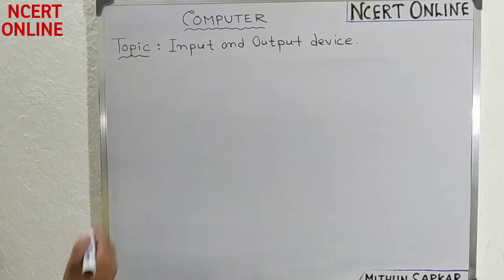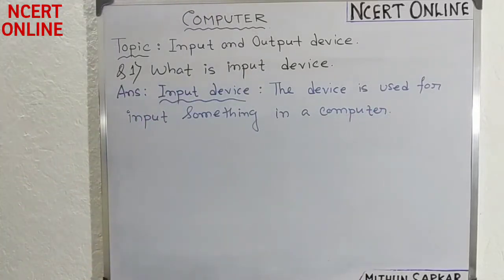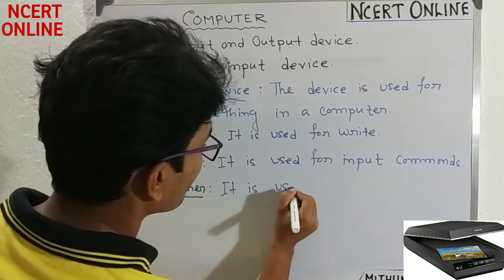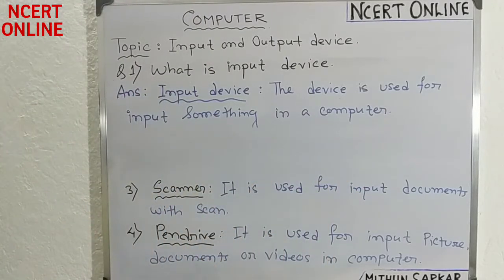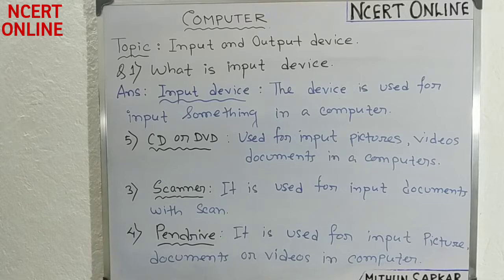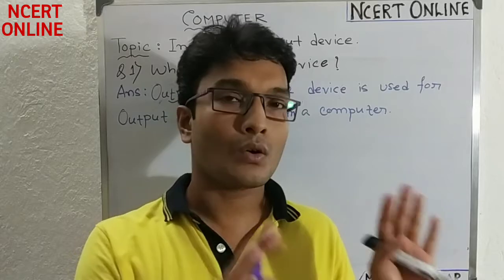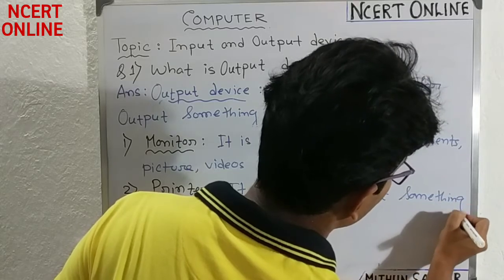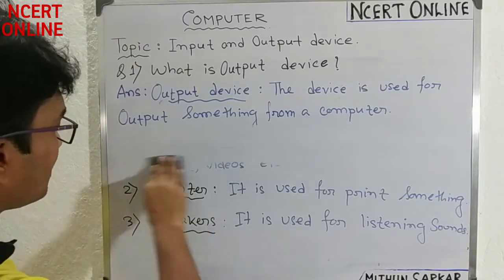PARTS OF COMPUTER AND USES/INPUT AND OUTPUT DEVICE/BASIC IDEA OF COMPUTER.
PARTS OF COMPUTER AND USES/INPUT AND OUTPUT DEVICE/BASIC IDEA OF COMPUTER/NCERT ONLINE CLASS

From this video Students are able to know about all parts of computer and uses,all input and output device with pictures explained by MITHUN SIR.